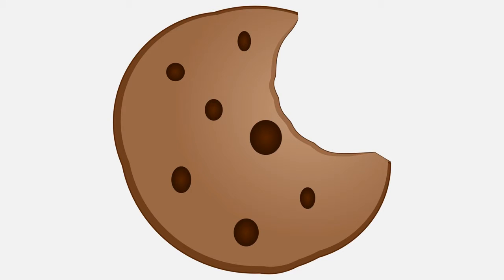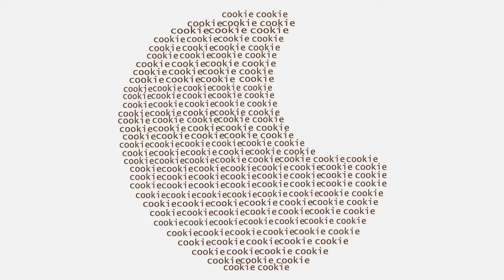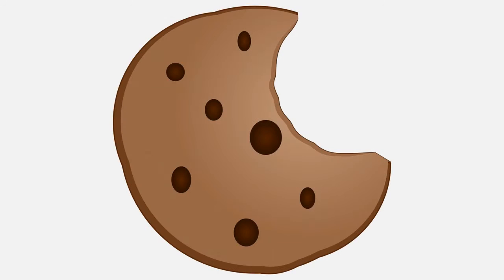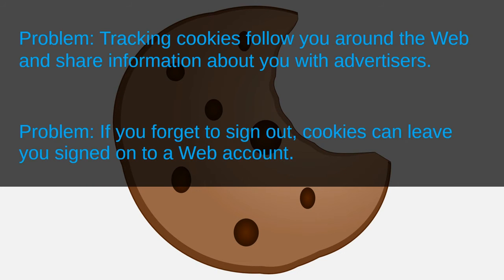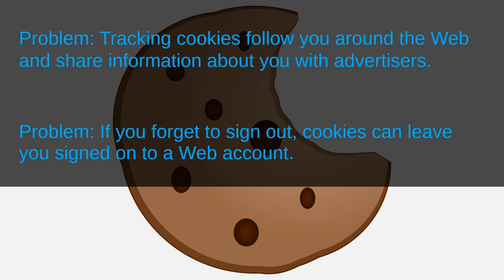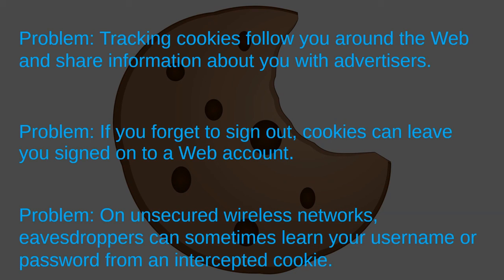Website Cookies Types | Third Parties Cookies | How Cookies Work | Cookies good or bad | cookie run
Cyber Security - Safe Browsing - KNOW LETHAL SIDE OF COOKIES - Tutorial.

 Cookies are Delicious but Cyber Security is Precious. Know what cyber criminals can accomplish with cookies.

 information security, infosec, third party cookies